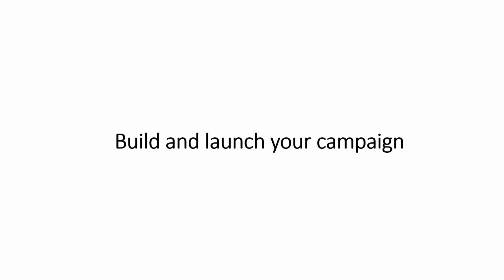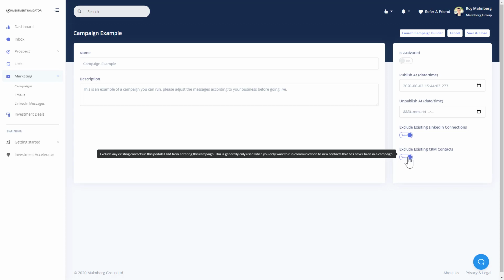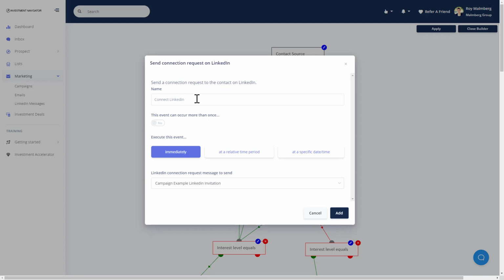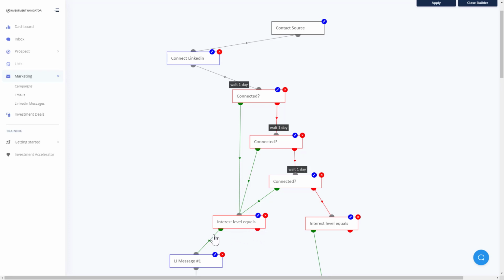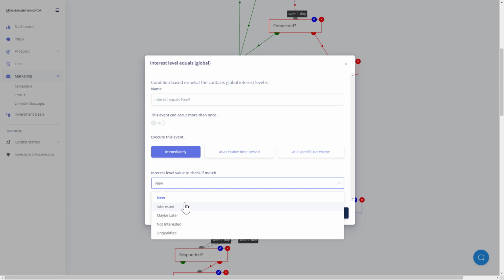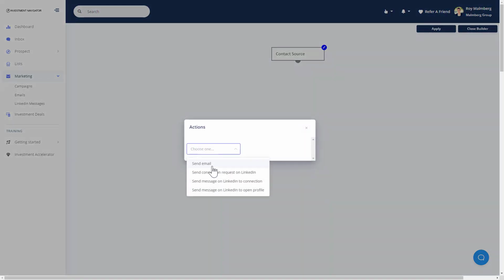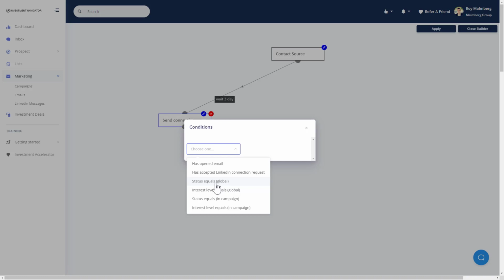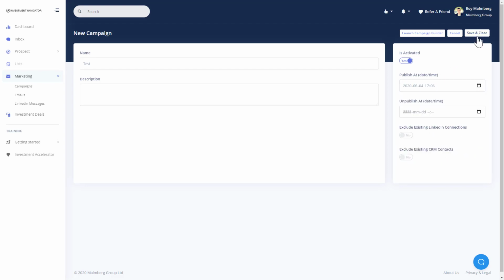Investment Navigator - Build and launch your campaign